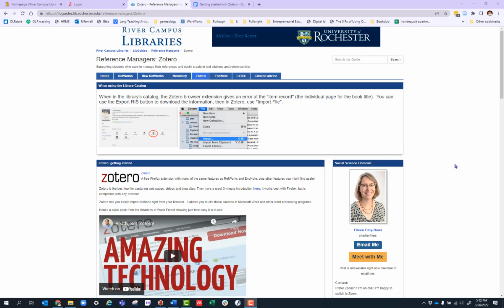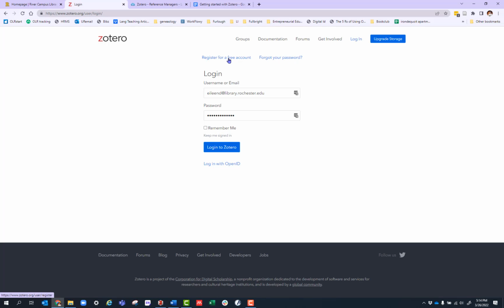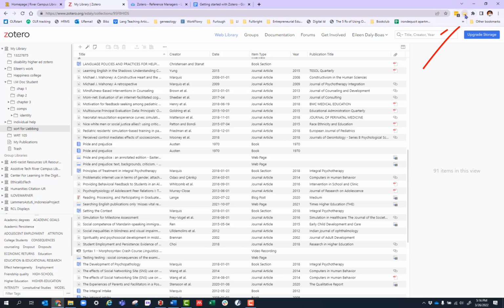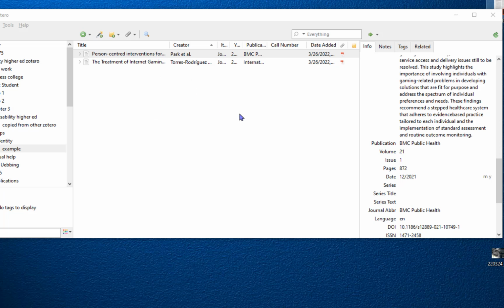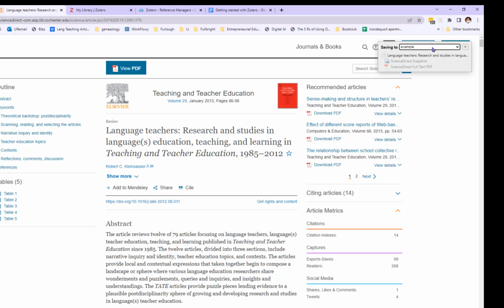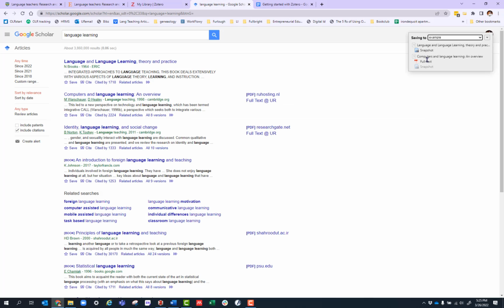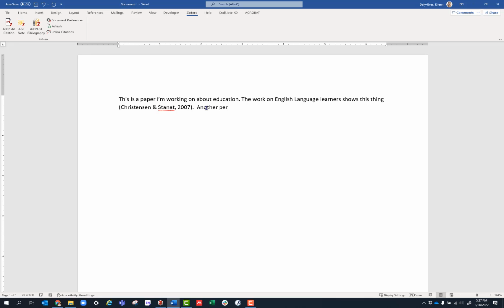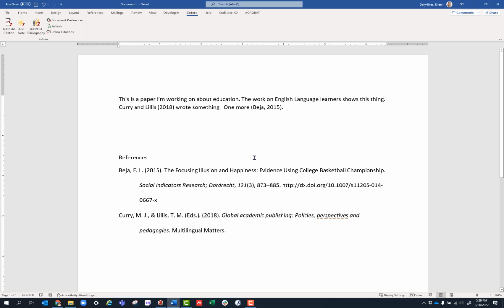Zotero getting started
Introduction to downloading Zotero, adding items to your Zotero library and using them to cite in Microsoft Word.